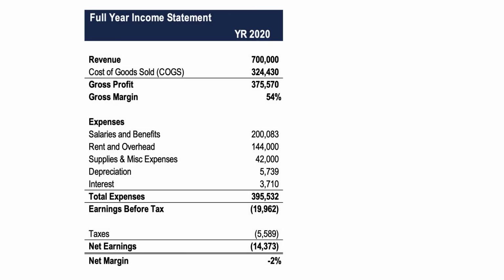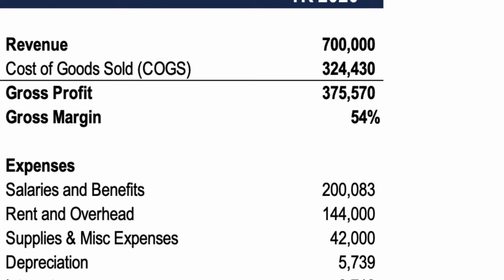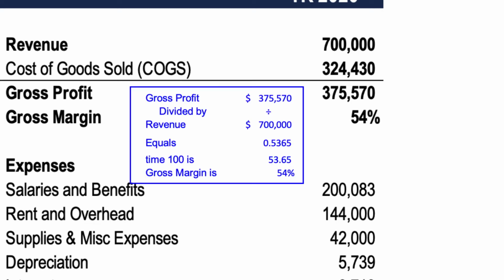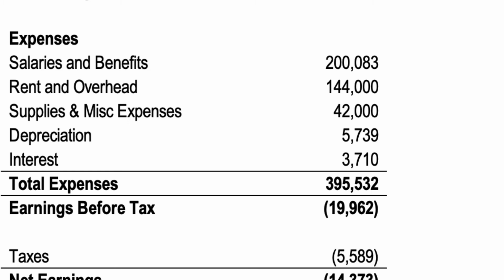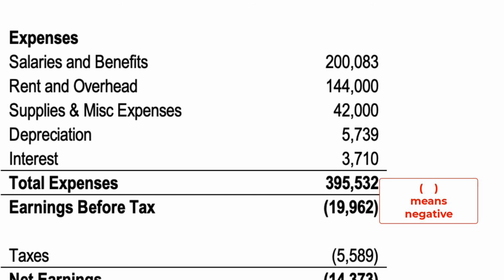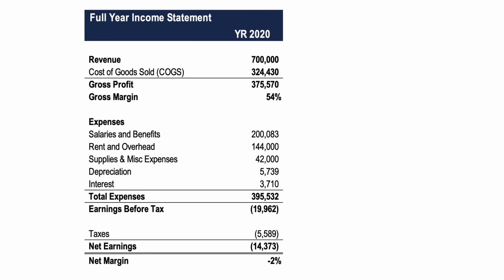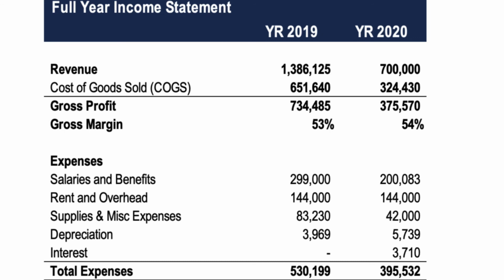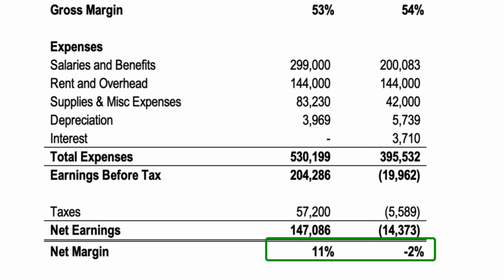Income Statement - The Basics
The topic is the income statement. We cover the basic layout, from the Top Line to the Bottom Line.

Here are some timestamps, in case you want to jump to a particular spot.

Chapters:
0:00 Start
1:05 Revenue
2:05 COGS
2:45 Gross Profit
3:18 Overhead
5:26 Earnings before Tax
6:42 Net Margin
7:28 Two Years Revenue
8:24 Two Years Overhead
9:52 Wrap Up